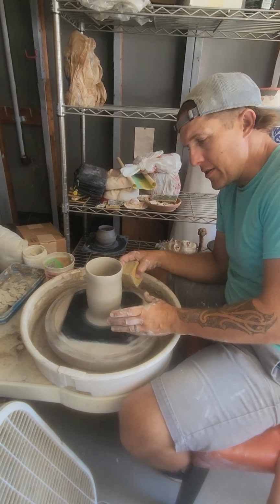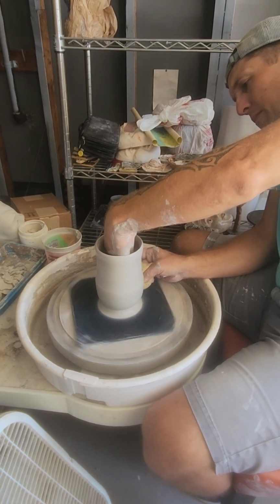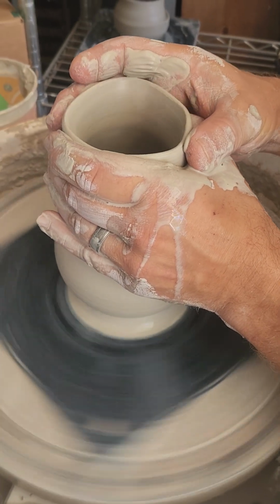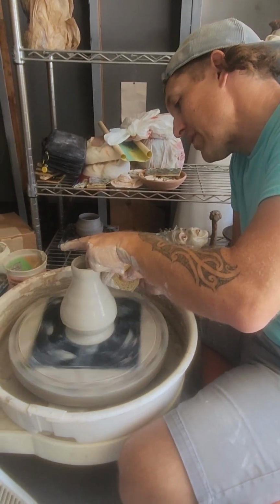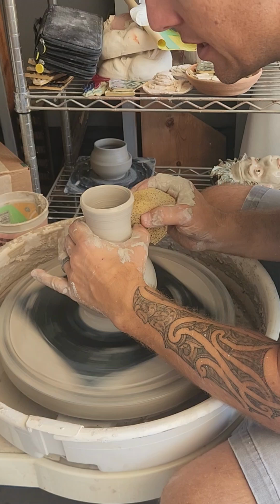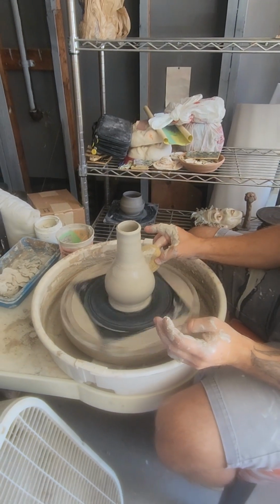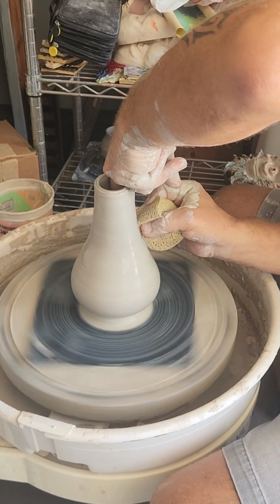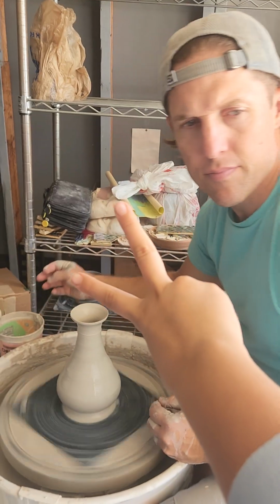How to Make a Thin-necked Flower Vase